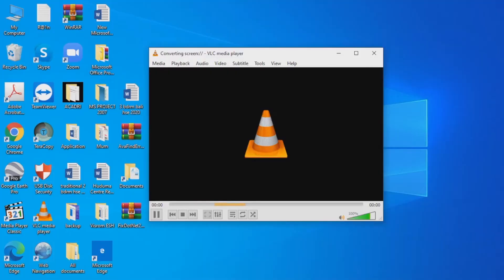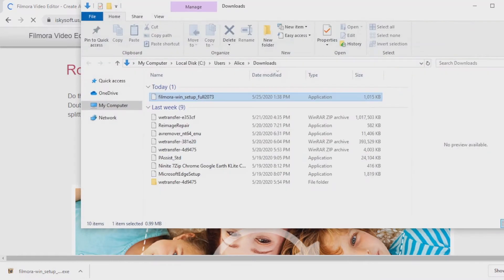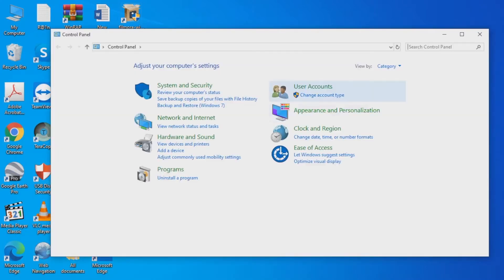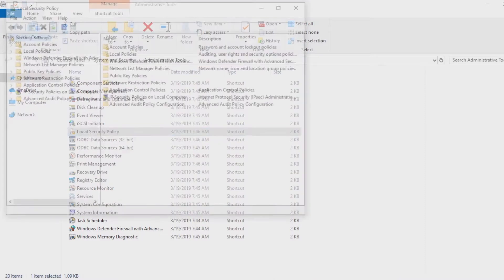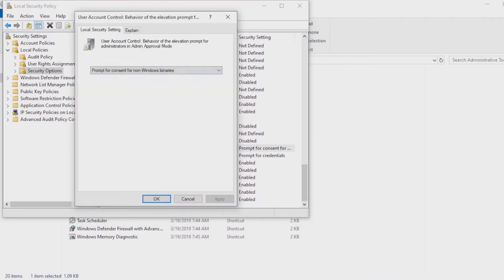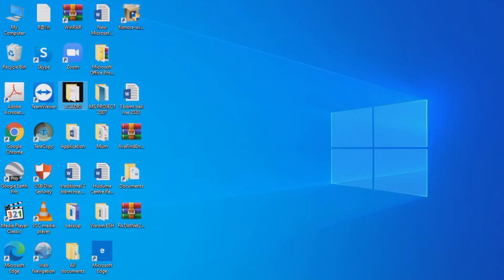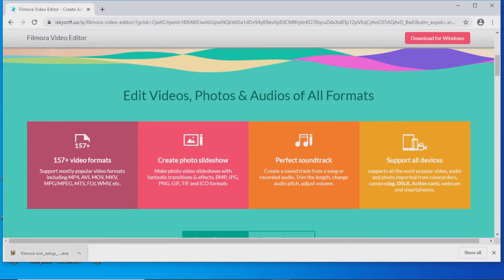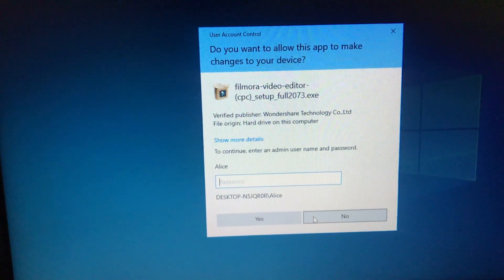Set a Password Prompt for Downloads * How to password protect Windows Laptop from App Installation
In this step-by-step video tutorial, learn how you can set a Password Prompt for Downloads and How to password protect Windows Laptop from App Installation.

*Time Stamp*
2:50 How to locate your PC Local Security Policy
2:19 How to locate Administrative Tools in your laptop
3:16 How to change Security policies in your laptop

As always...
There is really not much that is new under the sun. If there is, I shall try it or have someone try it 😉
You could too. can you imagine...Try It